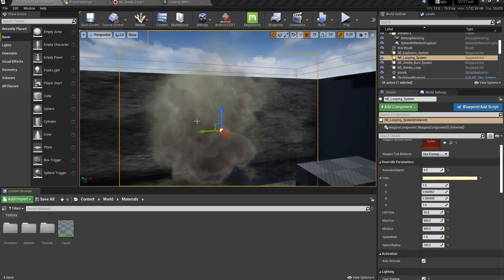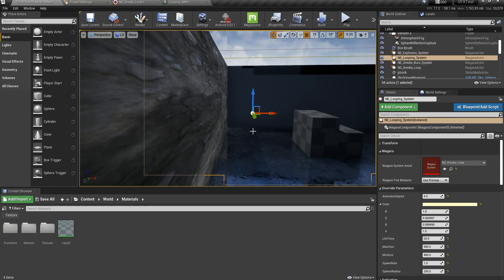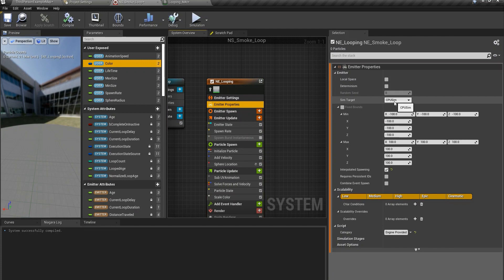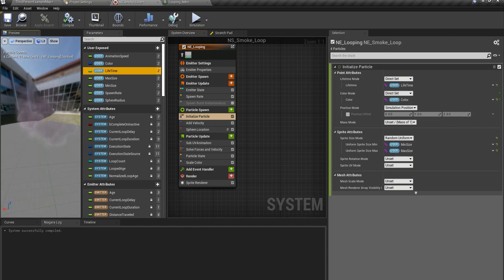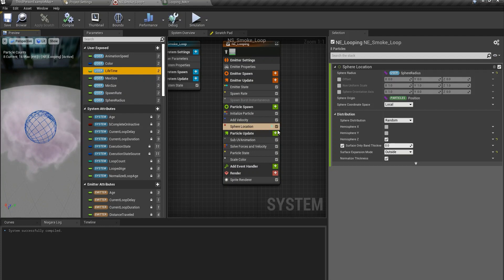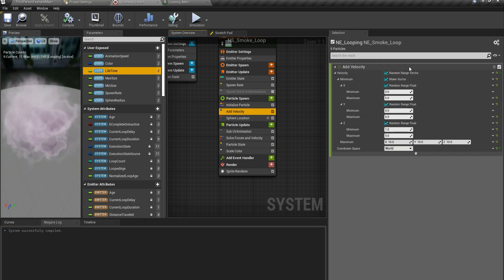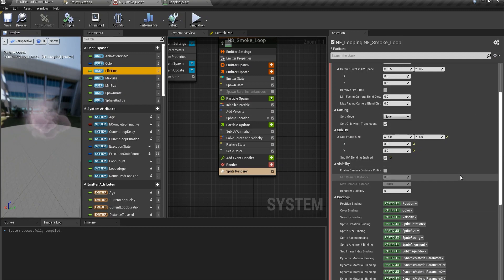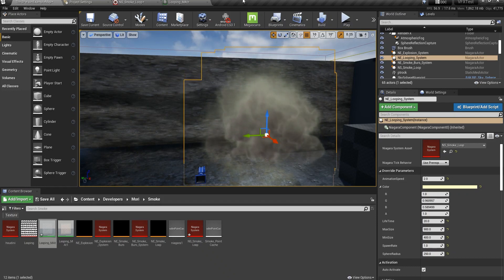The most realistic smoke in Unreal engine + texture downlaod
You can play around with the settings to get a different effect for yourself. Make sure to limit the maximum texture size to something like 2048 if you want to use this in a game.